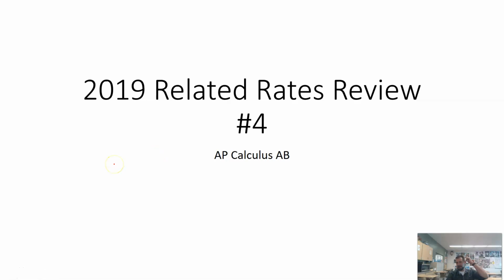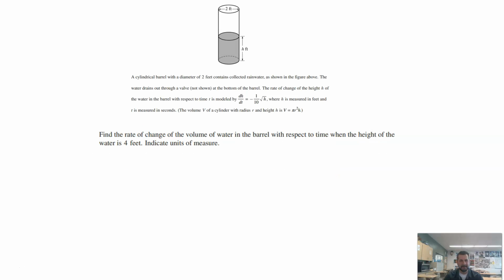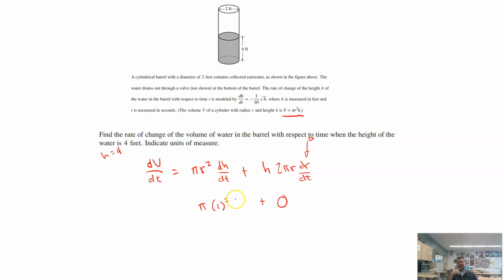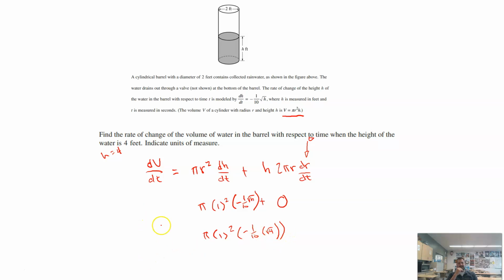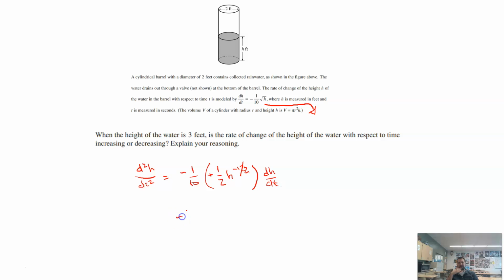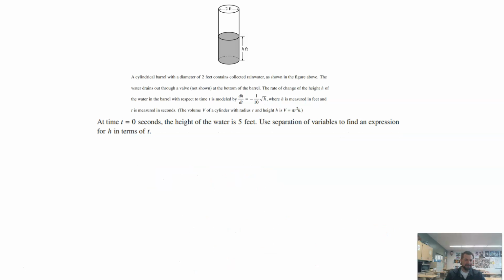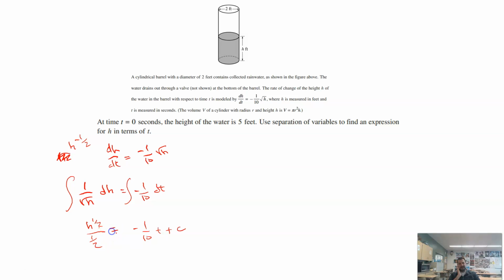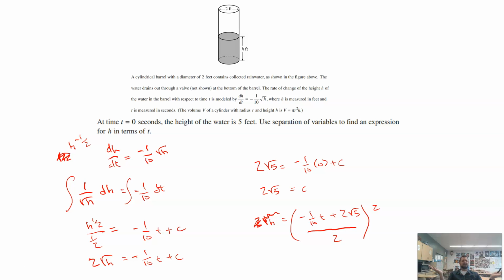2019 Related Rates Example #4